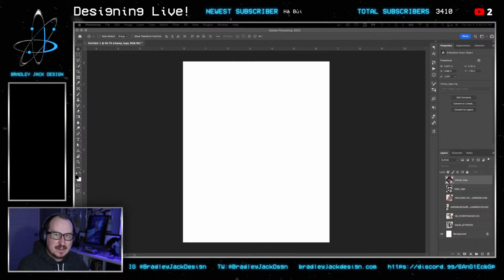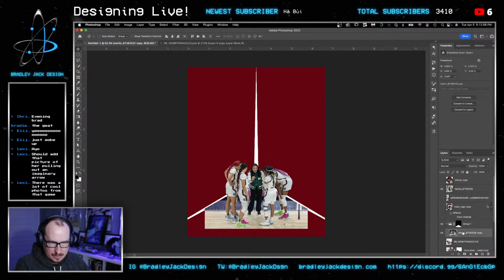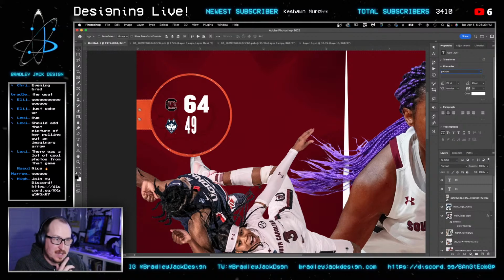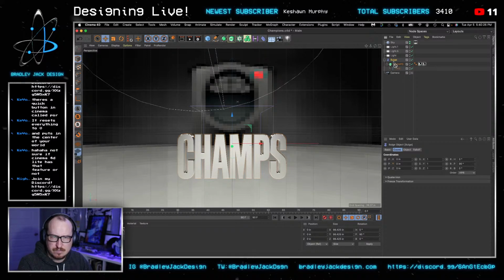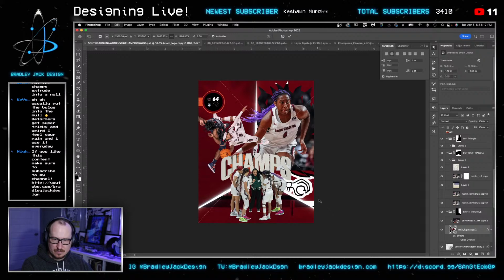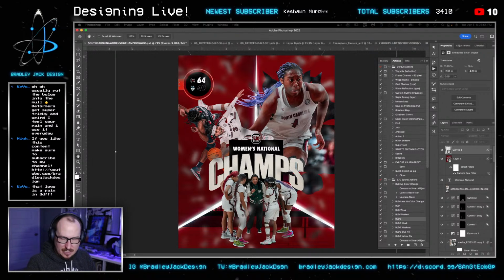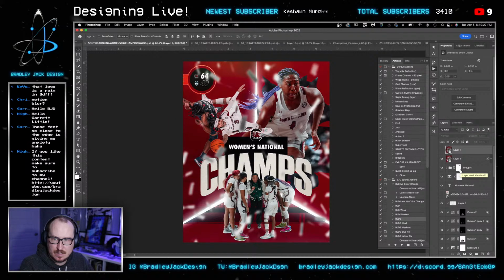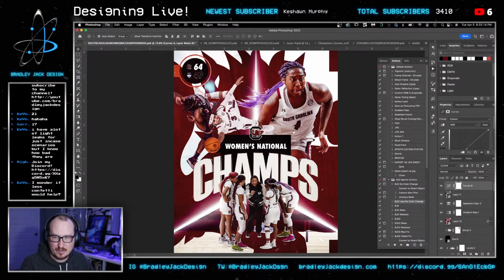Designing Live with Bradley Jack Design - South Carolina Women's Basketball Champs - 4-5-2022